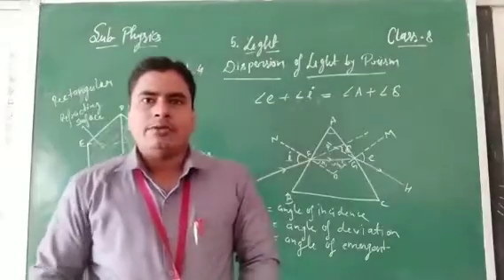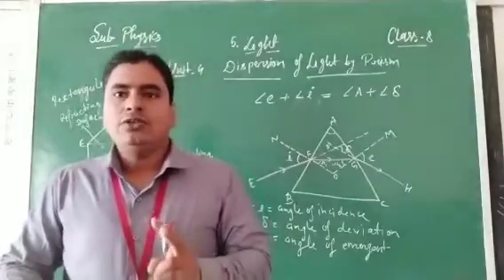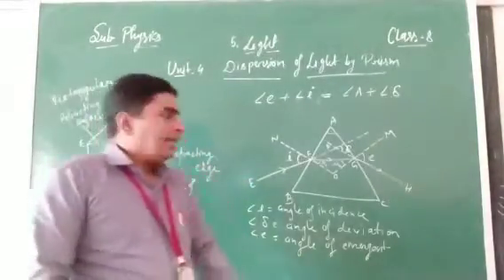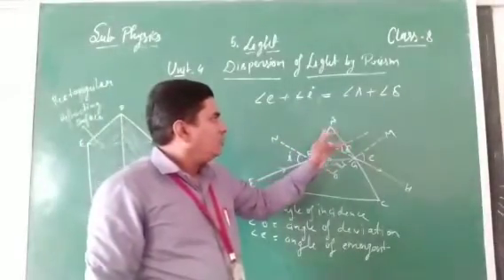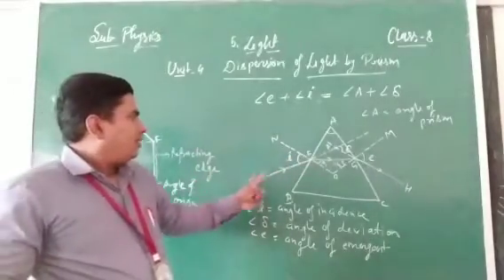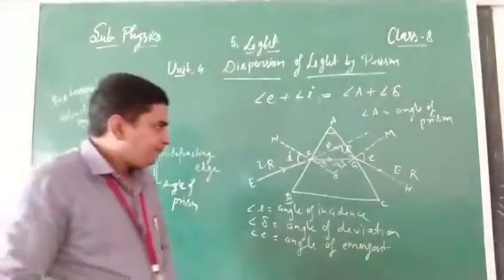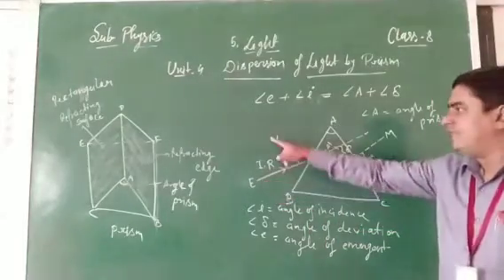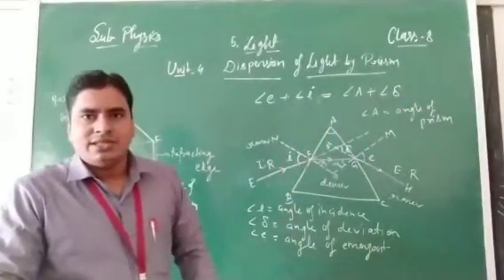Refraction through a glass prism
Here I discussed about the refraction through a glass prism.